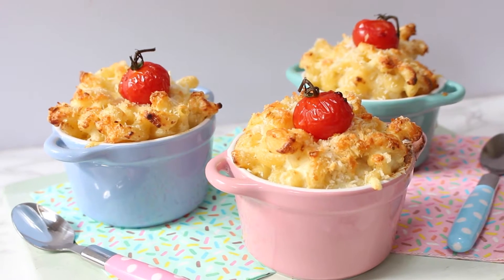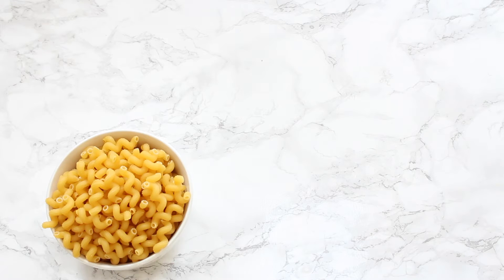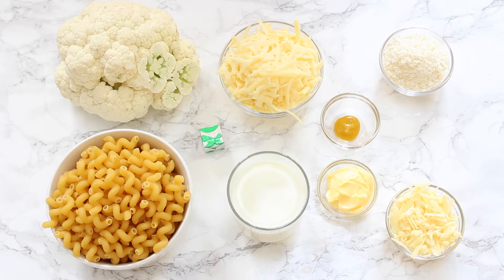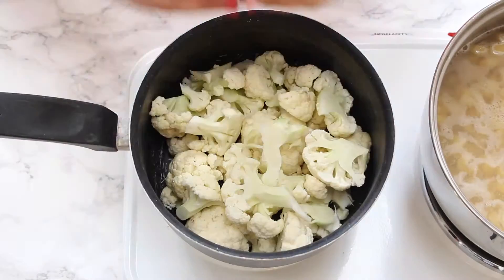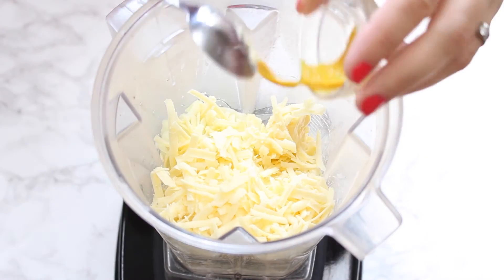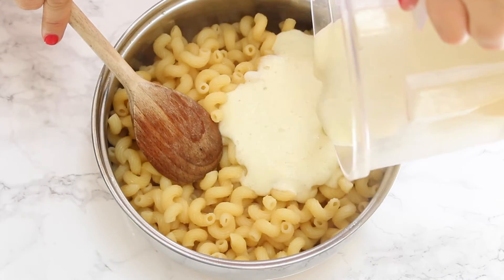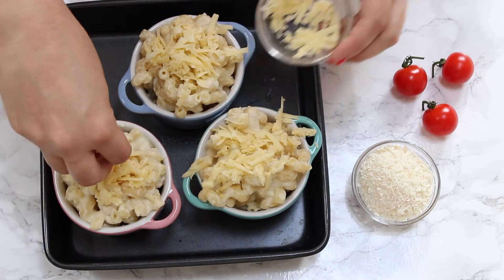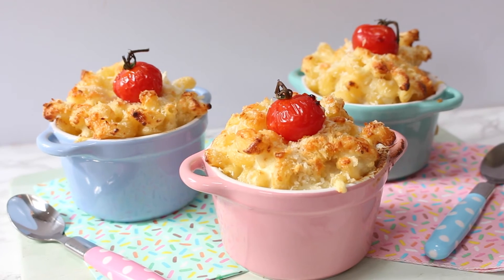Cauliflower Mac & Cheese | Hidden Veggie Pasta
A healthy twist on an old family favourite. Cauliflower Macaroni Cheese packed with hidden veggies that the kids will never know are there!

Ingredients:
350g macaroni pasta
1 medium cauliflower
1 low sodium vegetable stock cube
200ml milk
100g grated cheddar cheese
1 tbsp butter
1/2 tsp dijon mustard

To Top:
25g grated cheddar cheese
15g panko breadcrumbs
cherry tomatoes